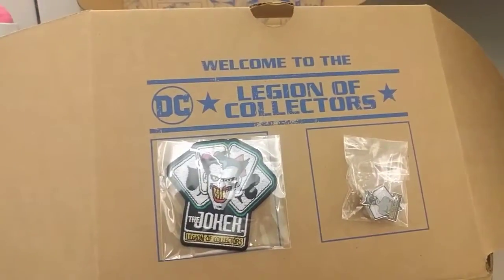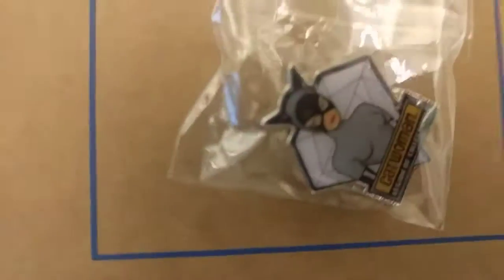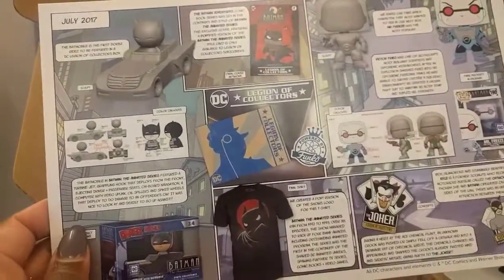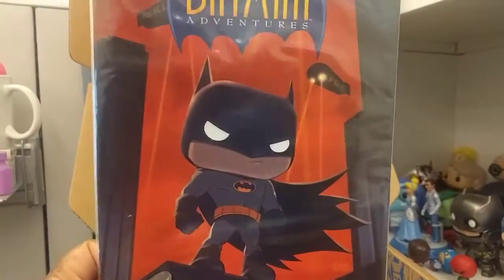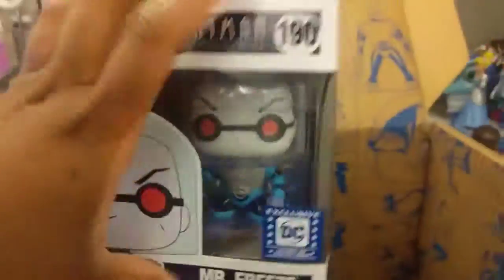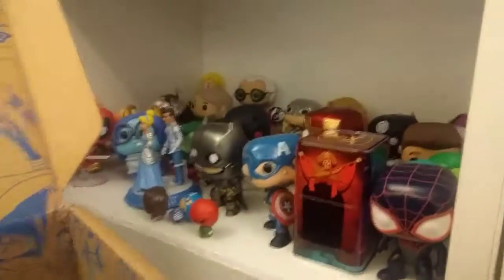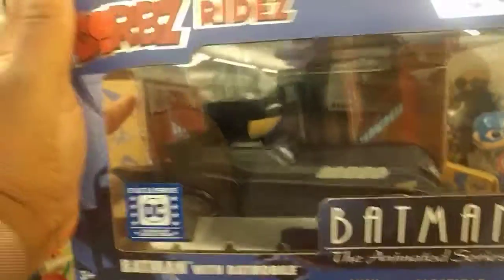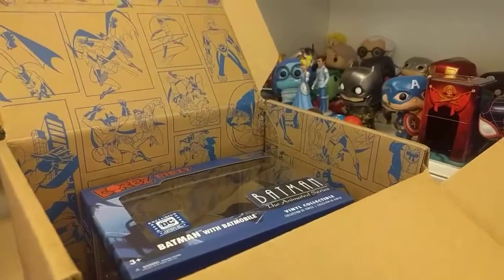DC Legion of Collectors Unboxing: Batman Animated Series (July Box)